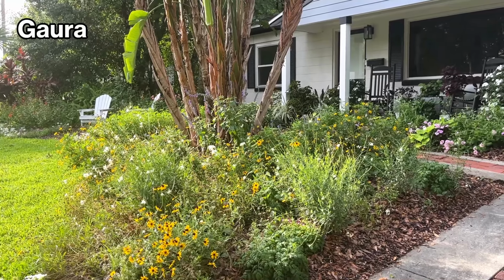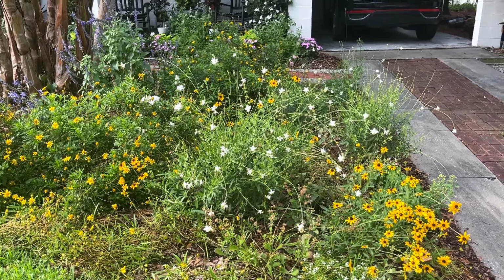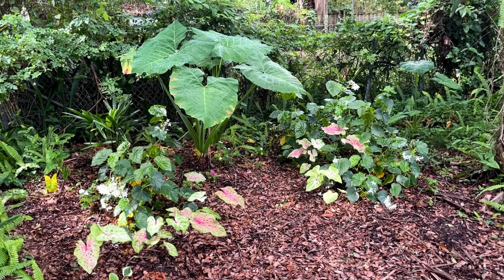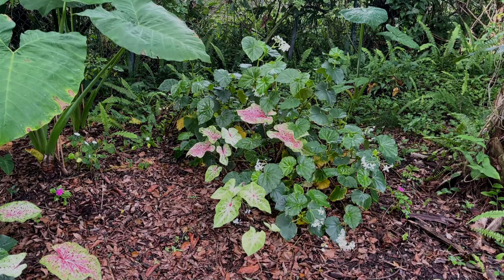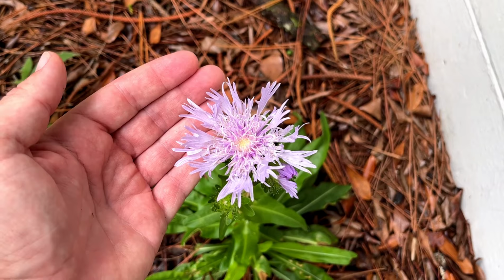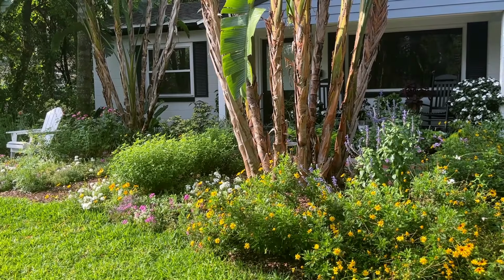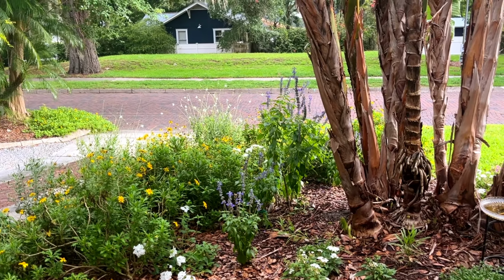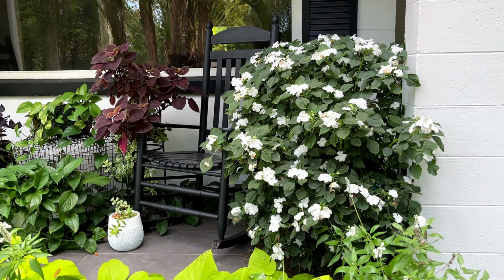5 Flowering Perennials for Stunning Summer Color! Plant These Now! 🌸// The Gardener's Garden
🌿 Want a vibrant Florida garden that thrives year after year? In this video, I reveal my top 5 favorite flowering perennials that are low-maintenance, heat-tolerant, and perfect for Florida’s climate. 🌸 Watch now to discover the must-have plants that will keep your garden blooming beautifully!

Join me every week for tips, ideas, and inspiration to transform your garden space! Whether you're looking for garden advice or creative ways to enhance your landscape, this channel is for you!

Timestamps:
00:00 - Introduction: Best Flowering Perennials for Florida Gardens
00:27 - Gaura: Heat-Tolerant Blooms for Florida
01:18 - Angel Wing Begonias: Lush Tropical Beauty
02:19 - Stokes’ Asters: Long-Lasting Pollinator Magnets
03:20 - Salvias: Drought-Resistant & Pollinator-Friendly
04:10 - Beacon Impatiens: Shade-Loving Color Explosion

My Garden Info:
Orlando, Florida
USDA Growing Zone 10a